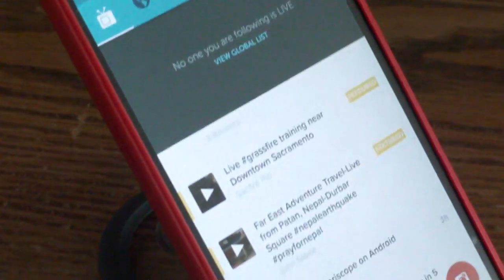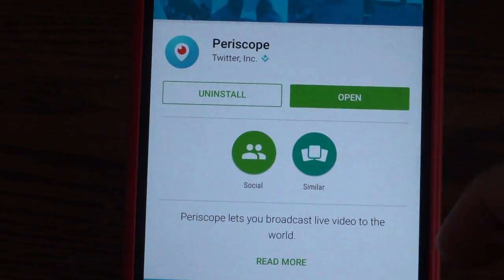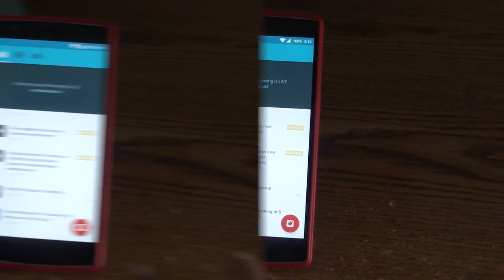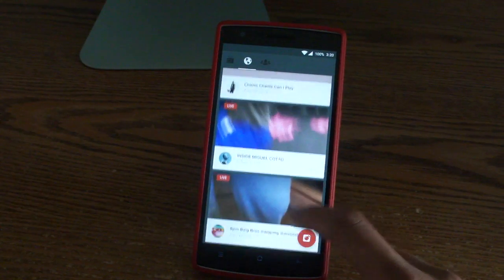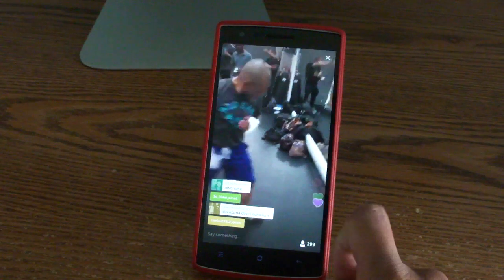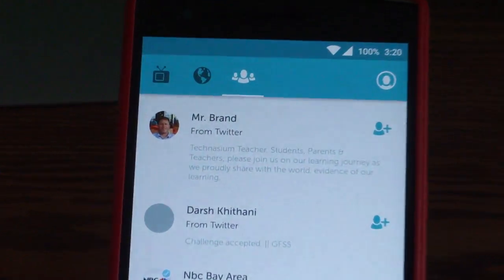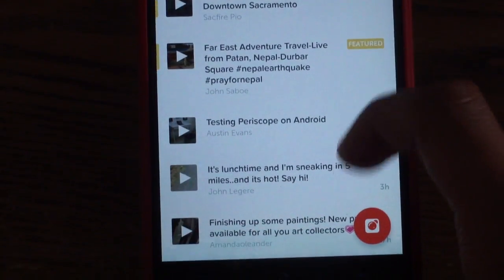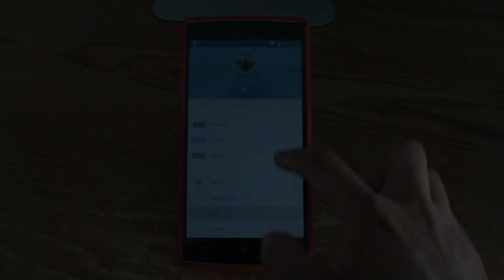Periscope Officially on Android!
Periscope is finally on Android devices! Go ahead and create a twitter account/use your existing and download Periscope from Google Play to start streaming/broadcasting.

There were many new features added to the Android version, refer to this link to check them out:

[Additional Tags]:
Tech
Rohit Saini
rst
tutorial
easy
tutorials
easytutorials
android
mac
pc
Periscope
android
official
periscope on android
periscope android
periscope for android users
periscope officially released for android
Periscope android version
Android
Software
Periscope twitter